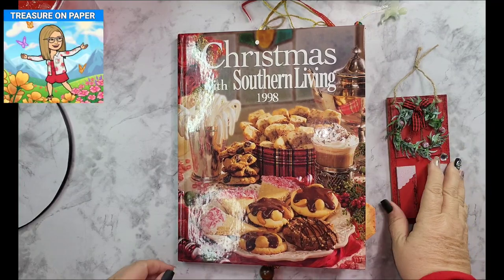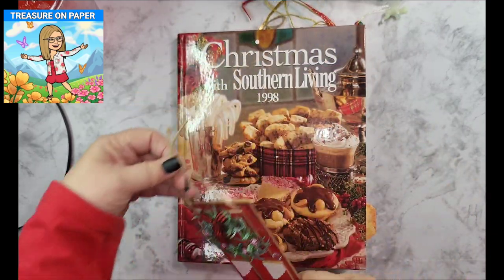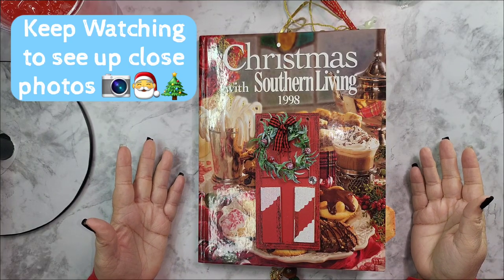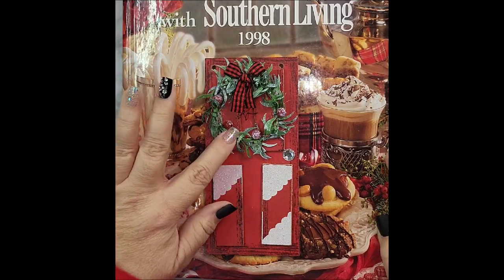It's Cold outside! 📖✂️🎄 Add Christmas Door to a Glue Book! #4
It's Cold outside! 📖✂️🎄 Add Christmas Door to a Glue Book! #4@treasureonpaper

Hi Friends,
It's Christmas time and I thought I'd challenge myself. How pages can I create during
Glue Book-MAS?!  I'm excited to work in this 1998 Southern Living Christmas Book. It was thrifted at a Goodwill near me. I'm going to add vintage ephemera, cards, stickers & my personal photos from days gone by. In this video, we'll be taking a look at adding a festive front door using just Dollar Tree Ornament! Now get in from the cold and look around. I hope this may inspire you to begin one of your own.

Lora Lea
Treasure On Paper